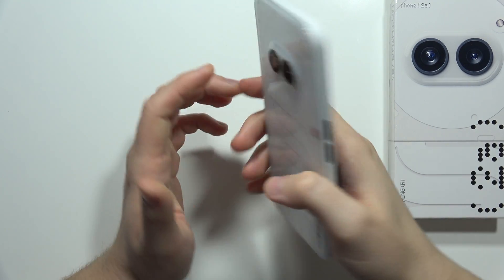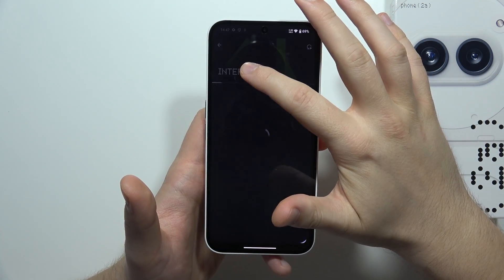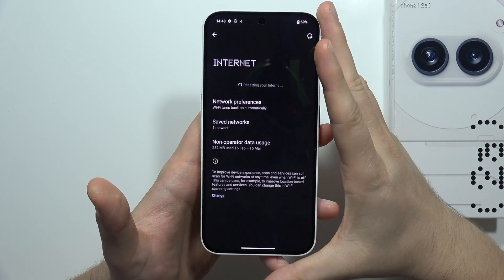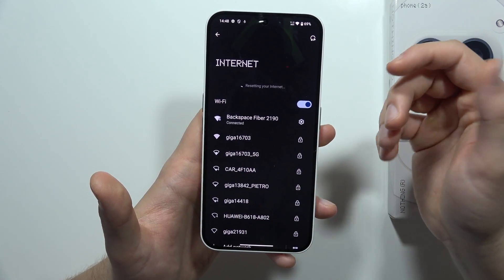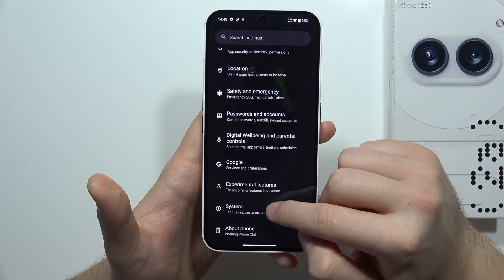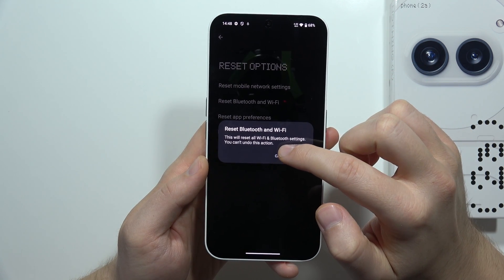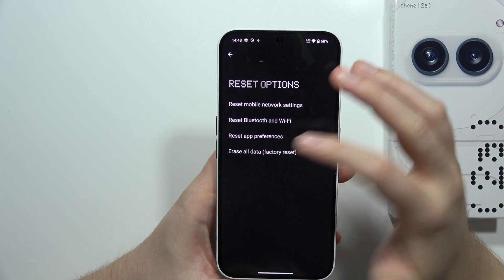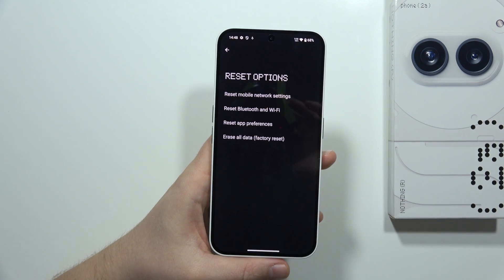How to Fix WiFi Issues on Nothing Phone 2A - Solve Internet Problems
Struggling with Wi-Fi problems on your Nothing Phone 2A? Don't worry, you're not alone! This video will guide you through various solutions to  fix your internet connection and get you back online quickly.

how to fix internet nothing phone 2a?
how to solve wifi network on nothing phone 2a?
nothing phone 2a internet issue